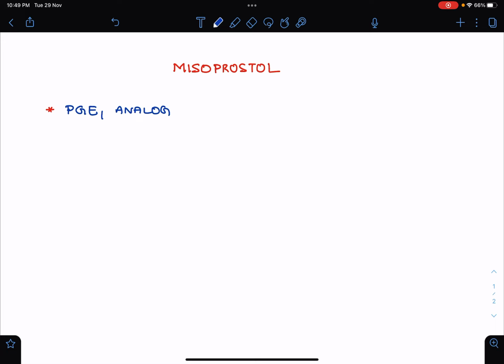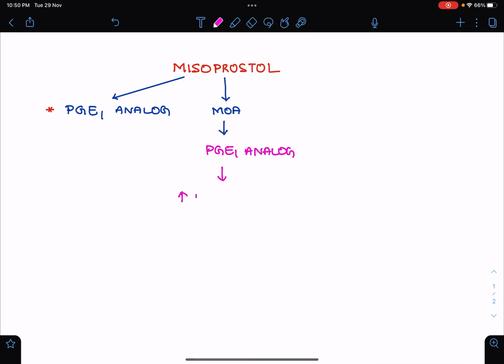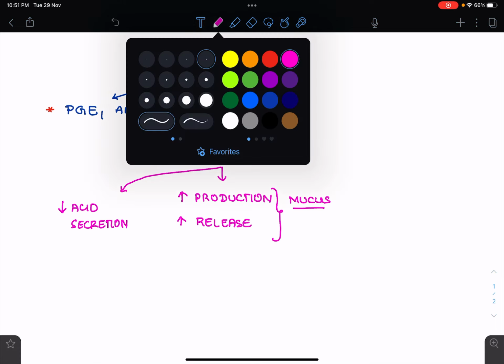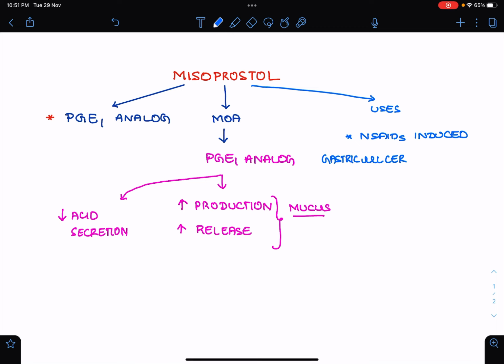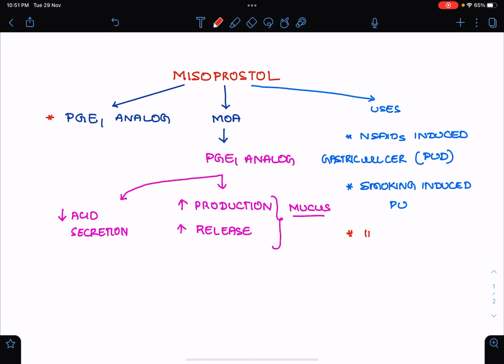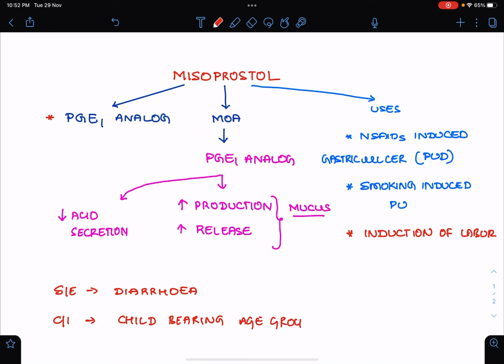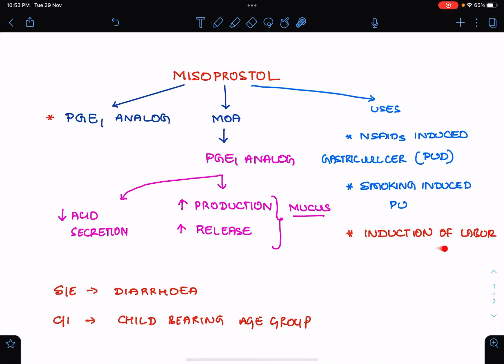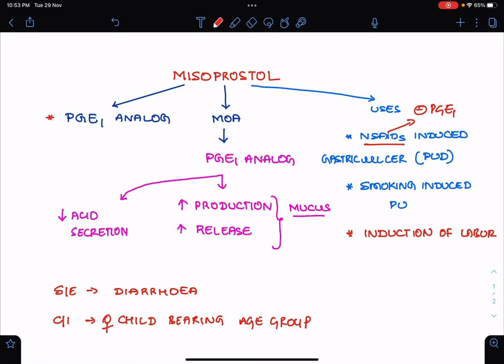Misoprostol | Pharmacology Revision